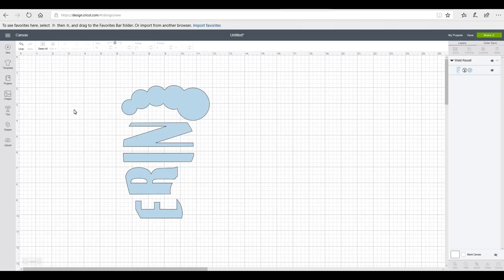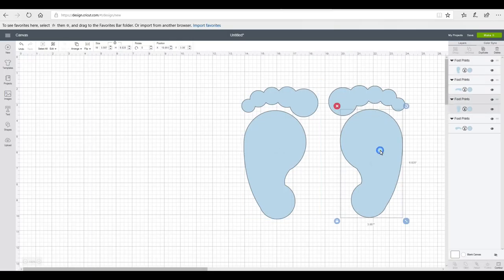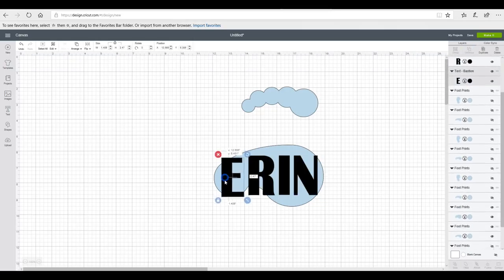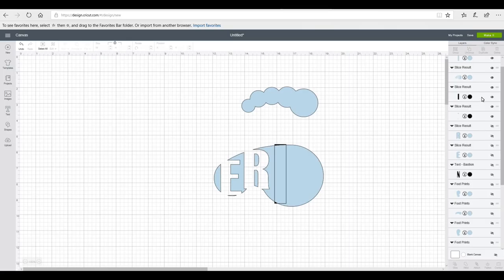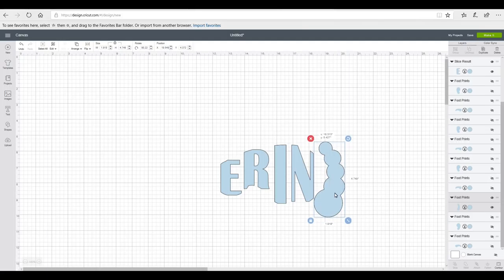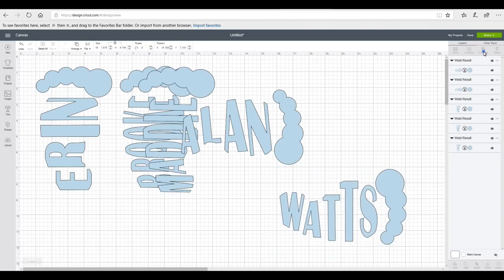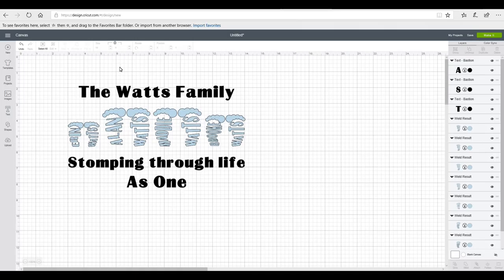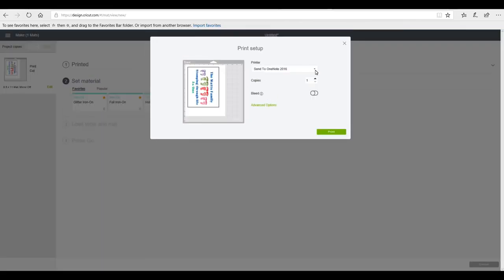Cricut DS - Create shaped word art